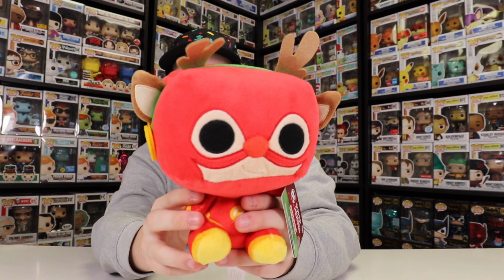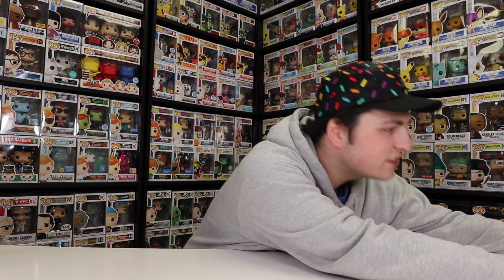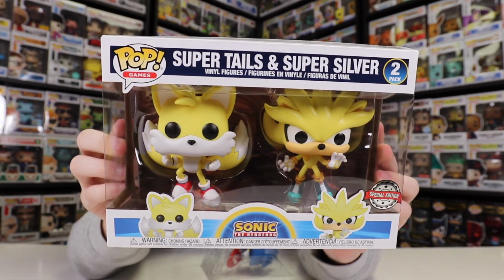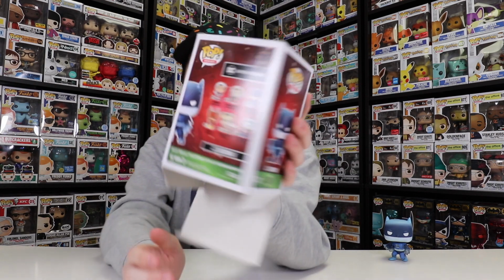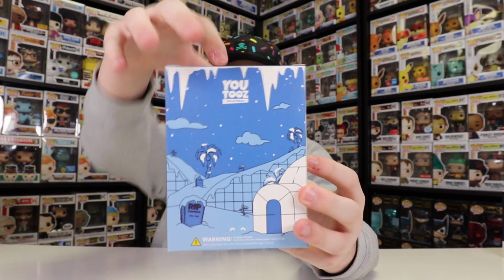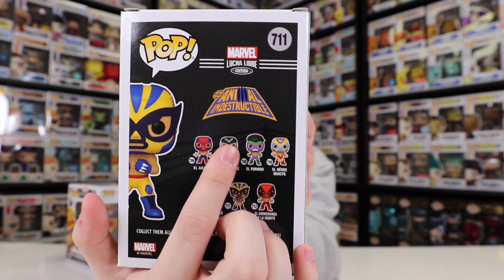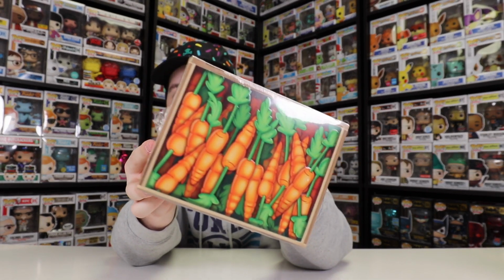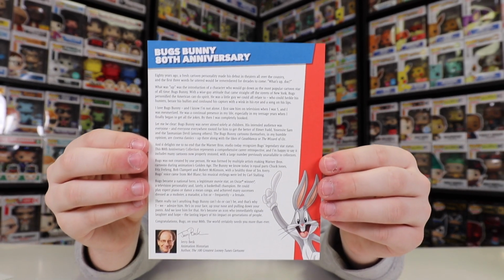My 2020 Funko Pop Christmas Haul!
Today we are taking a look at all of the cool Funko Pops and Youtooz I got for Christmas this year!